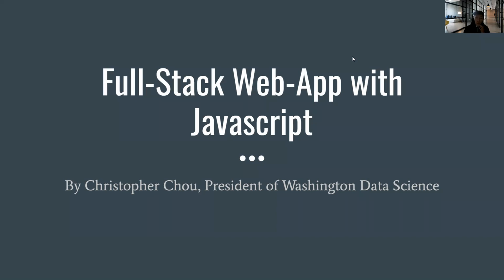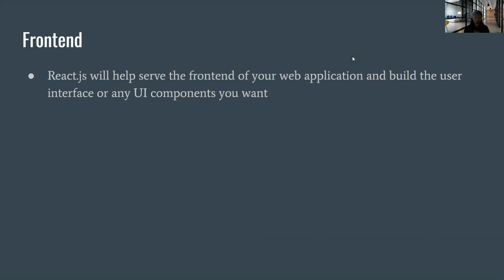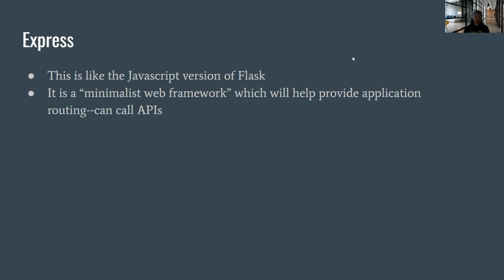Hackathon Preparation: Full-Stack Web Applications with Javascript